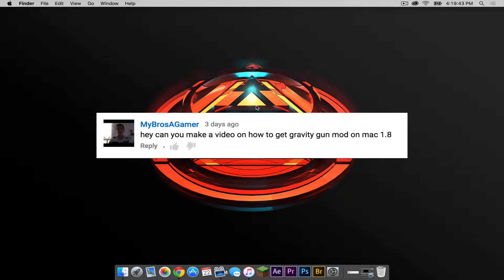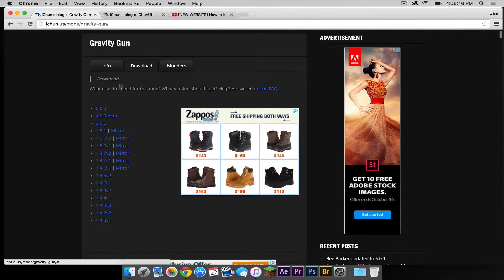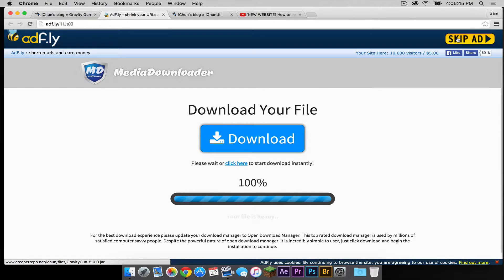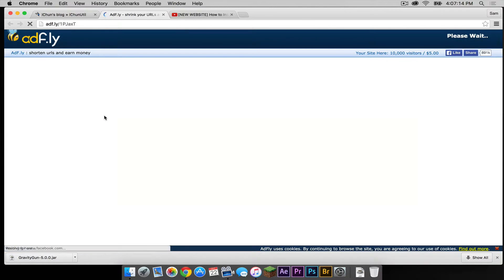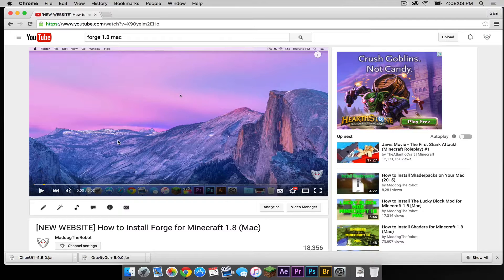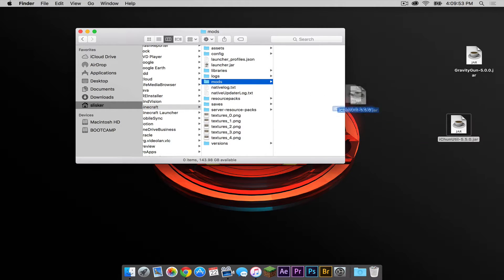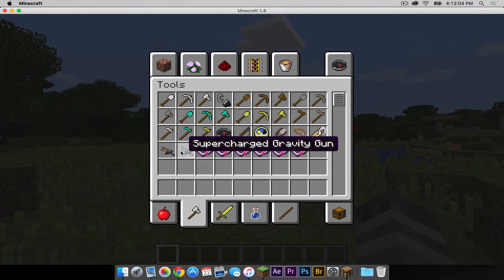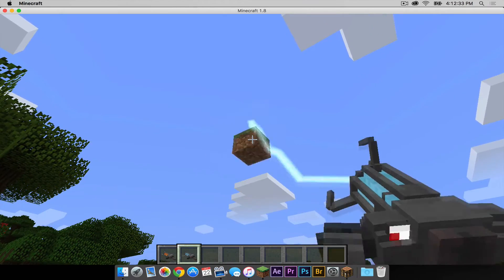How to Install the Gravity Gun Mod for Minecraft 1.8 [Mac]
Code for "Go" field: ~/Library/